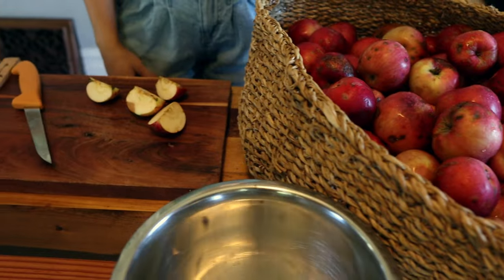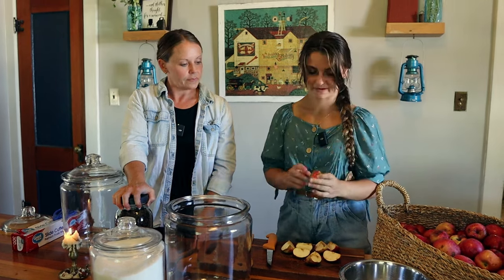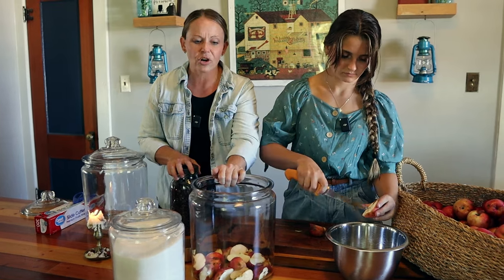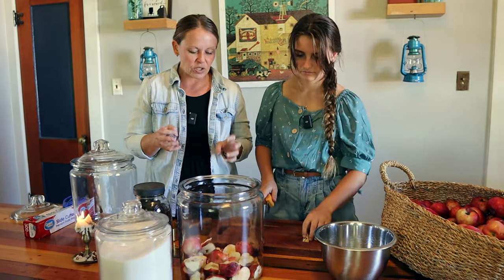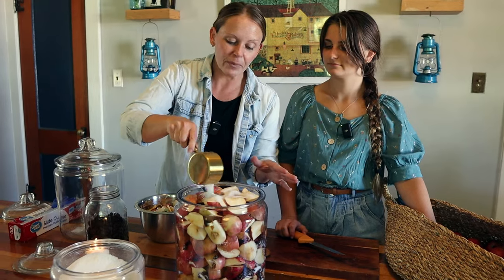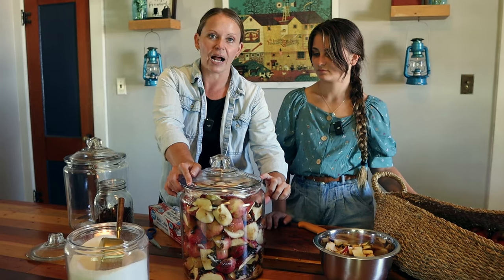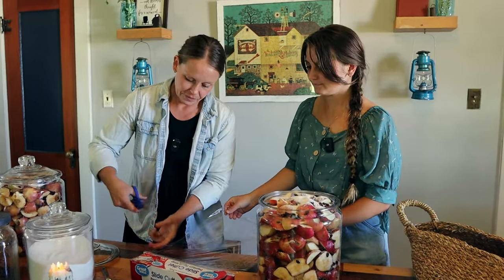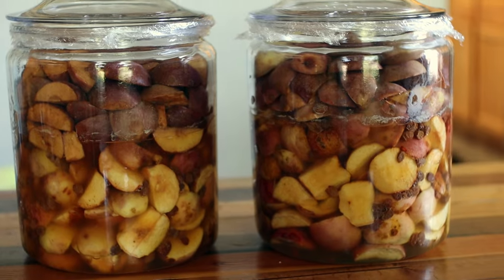The Best Recipe for Bruised Apples | How to make Fermented Apple Brandy | Apple Cordial Recipe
Today Julianne and Annie are using some of our blemished apples to make a couple crocks of apple cordial, also known as apple brandy, for us to enjoy this winter! Our plan is to end the process before it is fully fermented, resulting in a yummy apple kombucha kind of drink treat. This is a great way to make use of some of your bruised, imperfect, or extra apples you have this time of year.

Amazon Store:

Heartway Farms | Stocking Up | Food Storage | Homesteading | Recipes | Family Vlogs | Apple Cider | Hard Cider | Apple recipes | fall recipes | Homesteaders of America Conference